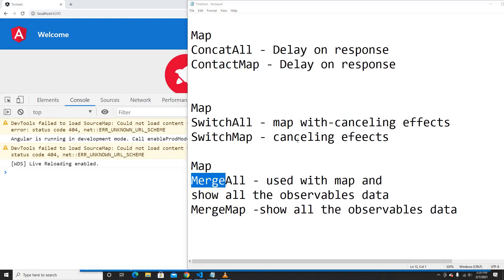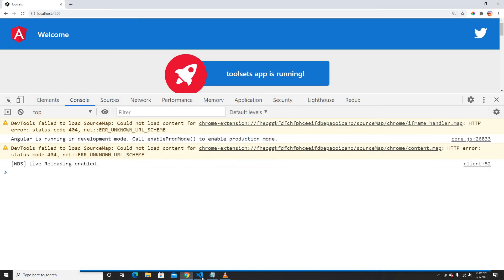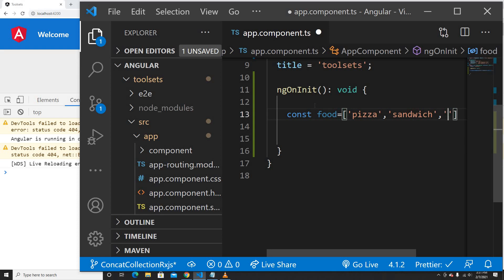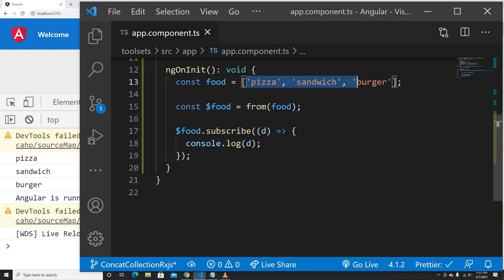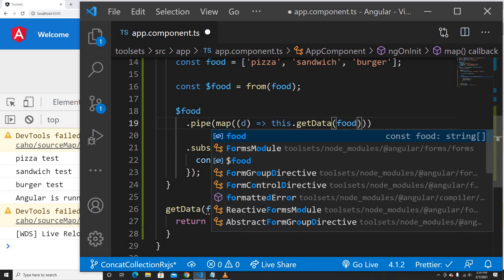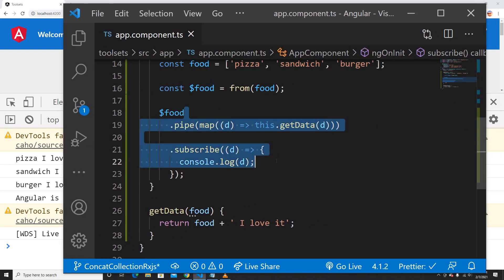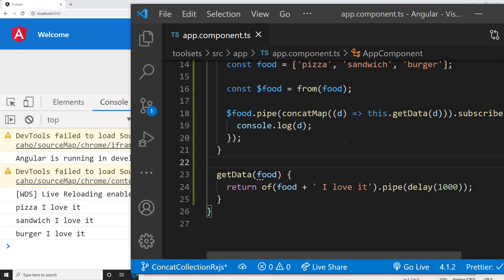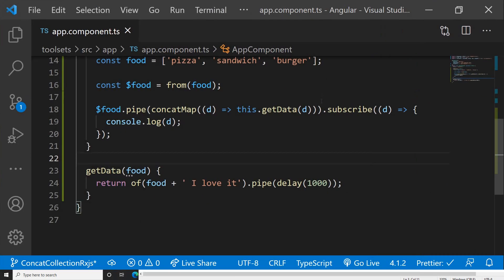Angular RxJS Map concatAll, concatMap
Hey guys, check out the tutorial for Angular RxJS Map concatAll, concatMap
Thanks,